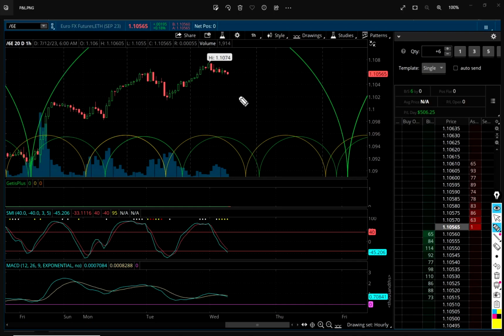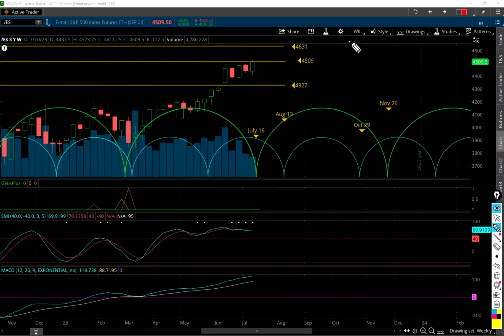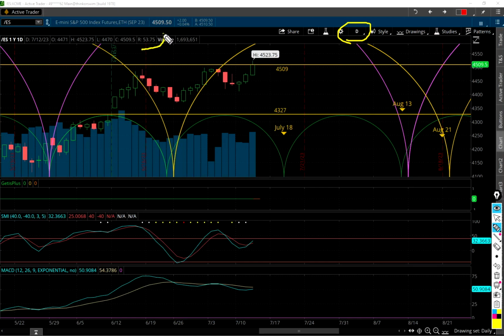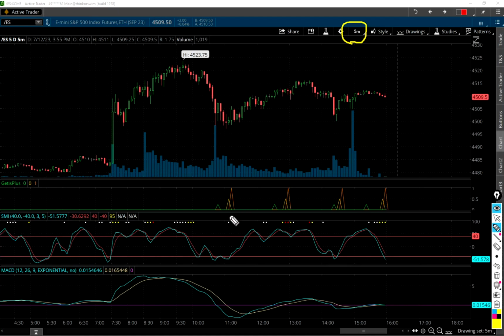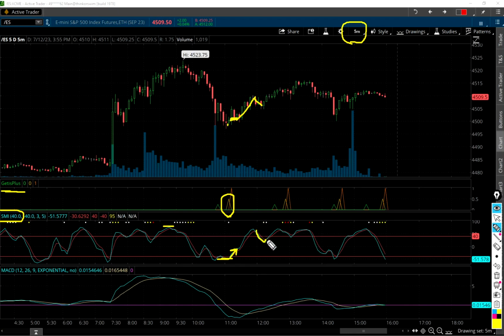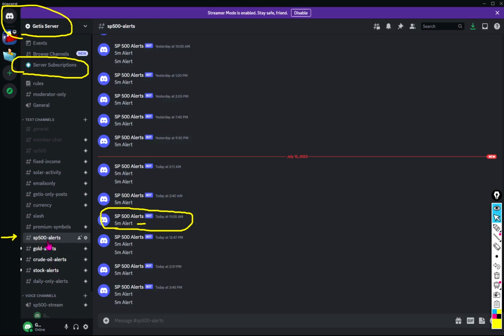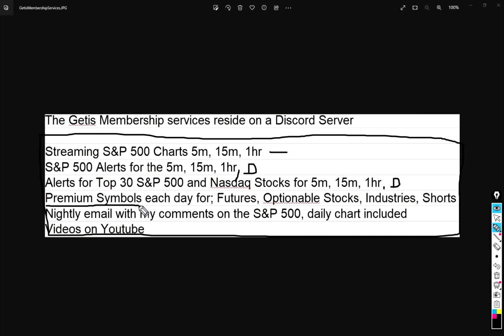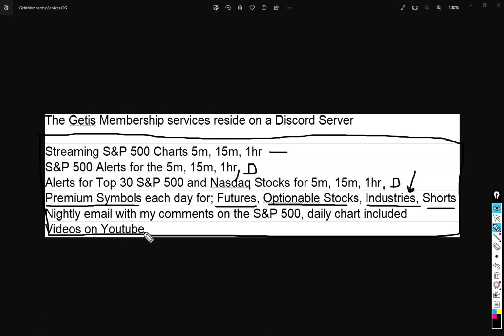S&P 500 and Trade of the Day!